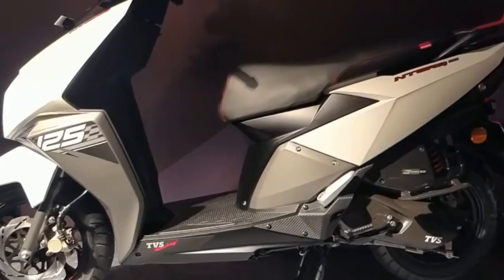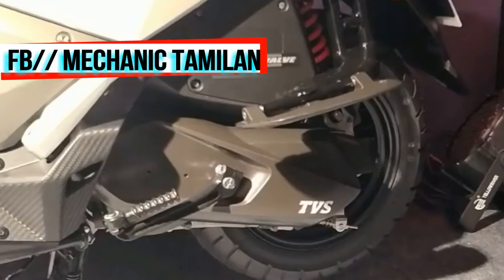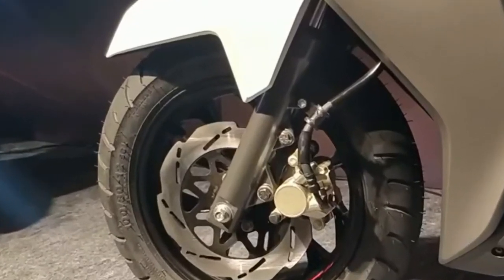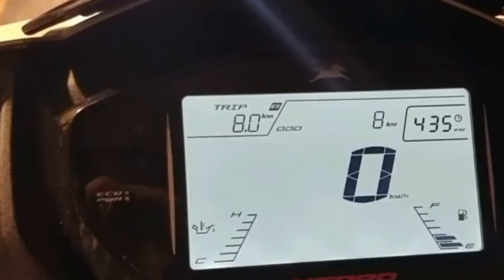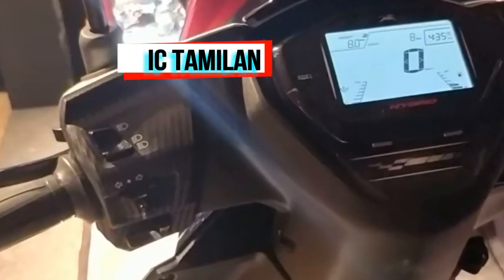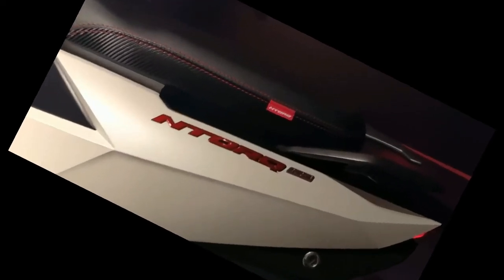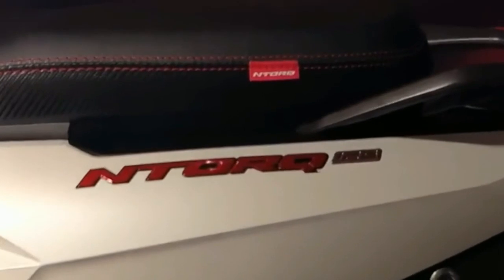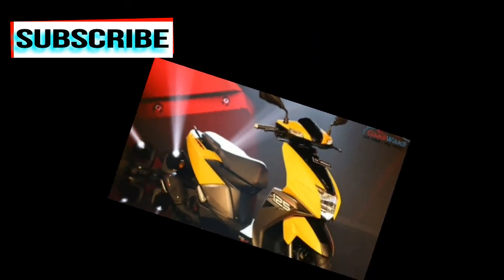TVS NTORQ 125 specifications and features|TAMIL|MECHANIC TAMILAN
TVS NTORQ 125 launched inn India at Auto expo 2018. Here this video clearly explained about the TVS NTORQ 125 specifications, features,price etc,.

MECHANIC Tamilan - Tamil Automobile Channel..

MECHANIC TAMILAN Channel will publish High Quality Videos Regarding Automobile Engineering.These Videos Gives Clear Explanation about How Automobile Engineering Works. Most of the People Love Bikes But They Don’t Know about how bike system works.

If You Watch MECHANIC TAMILAN - Tamil Automobile Channel Continuously You will Learn
* How Bike & Car Engine System Works
* Functioning Of All Spare Parts In Car and Bikes
* Gain Knowledge for Buying Second Hand Bikes
* How To Maintain Cars and Bikes in India
* Learn How To Buy the Best Cars and Bikes
* Biography of Various Bike and Car Companies in the World
* Review of all Upcoming Bikes and Cars.
* How to increase the performance of Cars and Bikes.
* Bike Necessary Gadgets.
* Automobile Basics and Manufacturing.
* Automobile Updates News & Informations
* How Automobiles are Made

If You Think This Channel is Useful To you ?